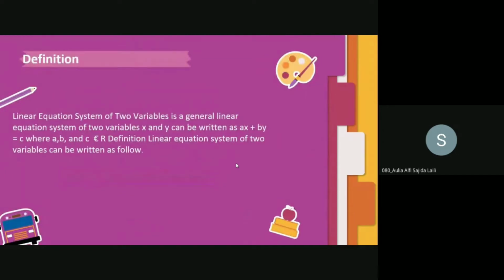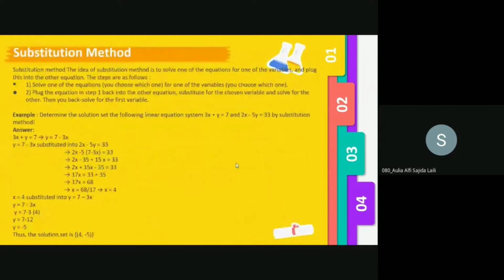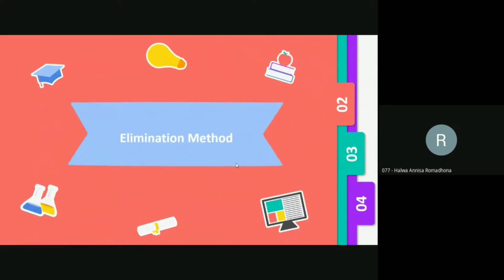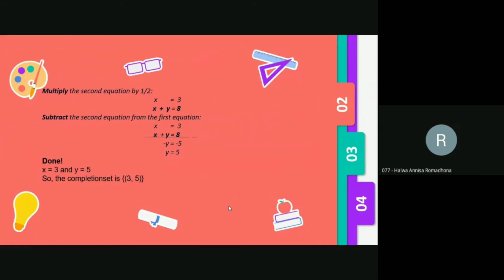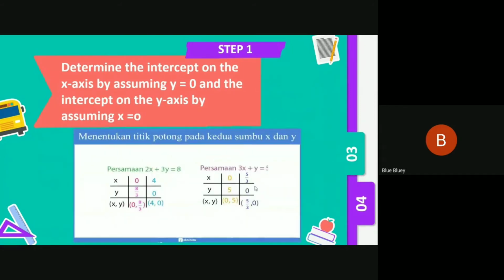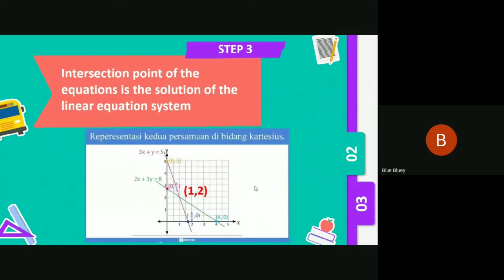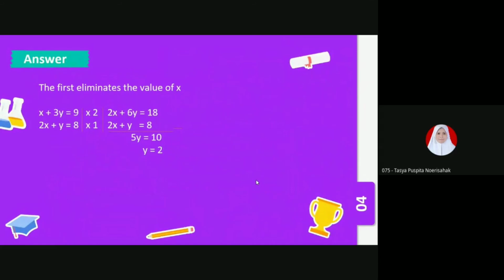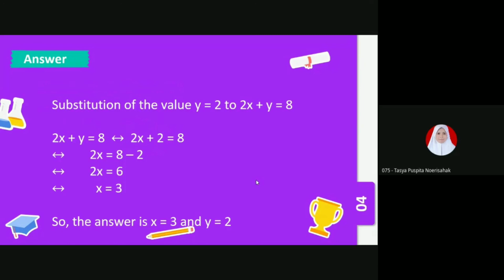Linear Equation System of Two Variables (SPLDV)